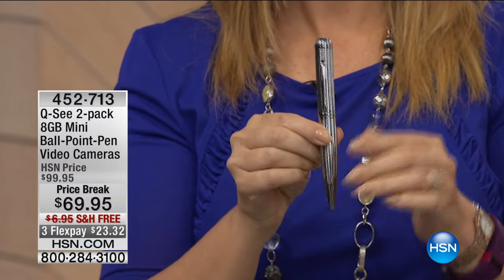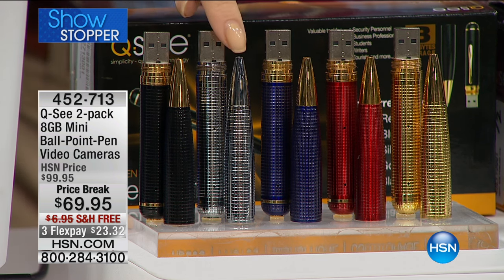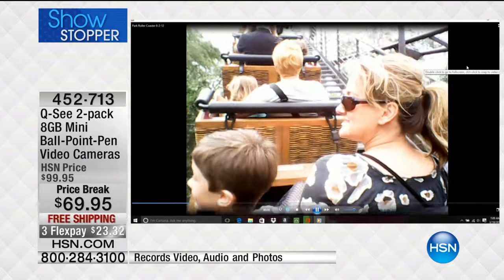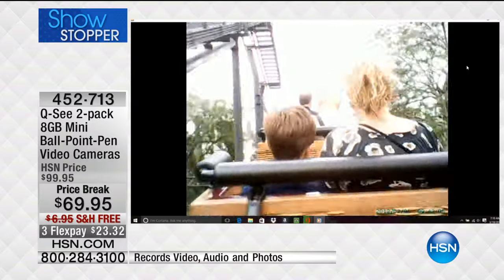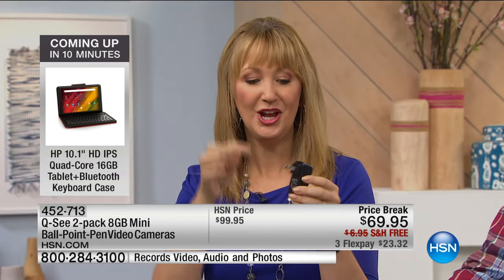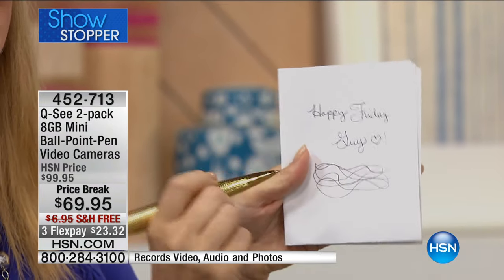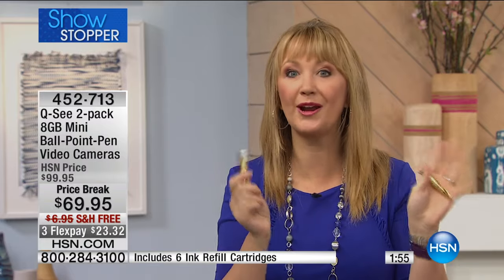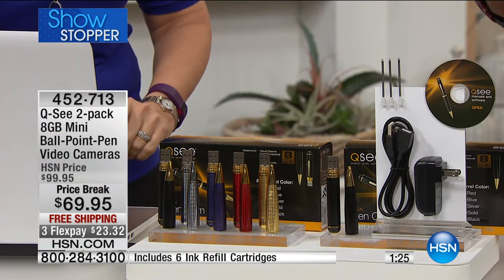QSee 2pack 8GB Mini BallPointPen Video Cameras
Discreetly take photos or record up to two hours of videos with a supercompact camera that masquerades as a ballpoint pen. Each pen cam features an...